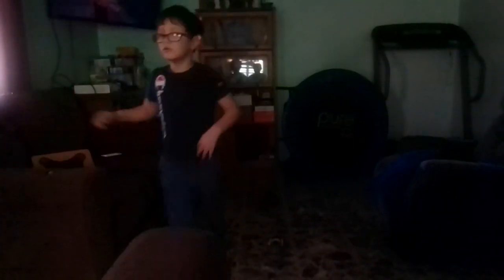reacting to my reacting to my cousin playing GTA 5